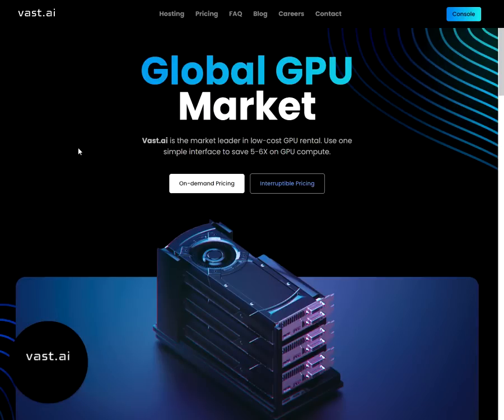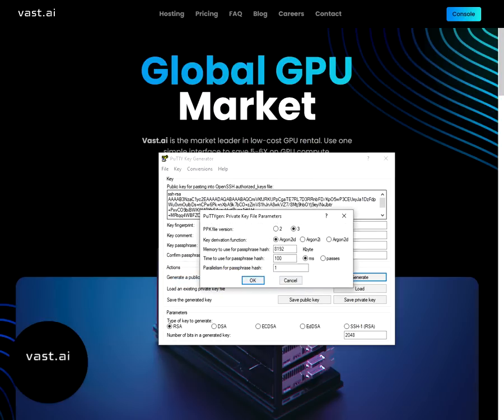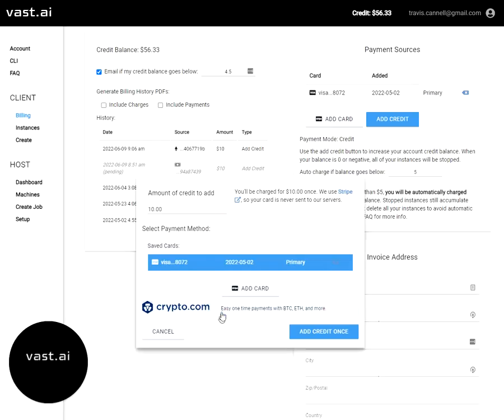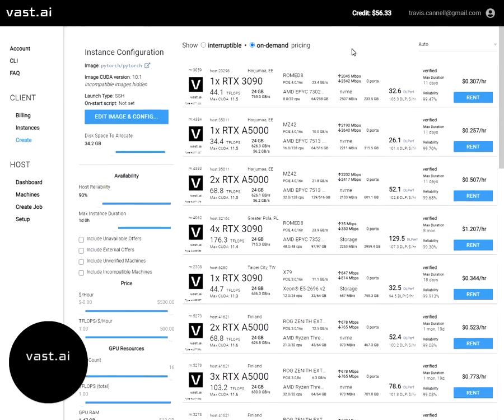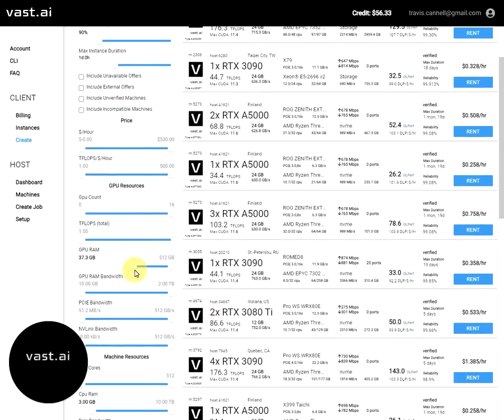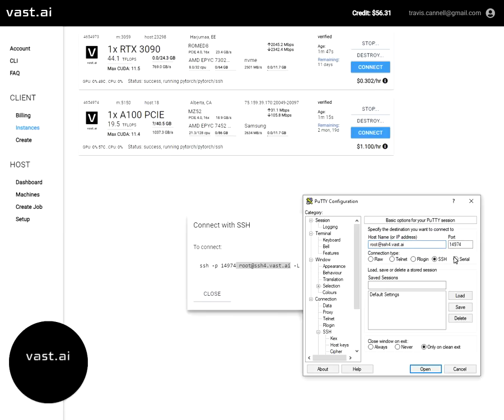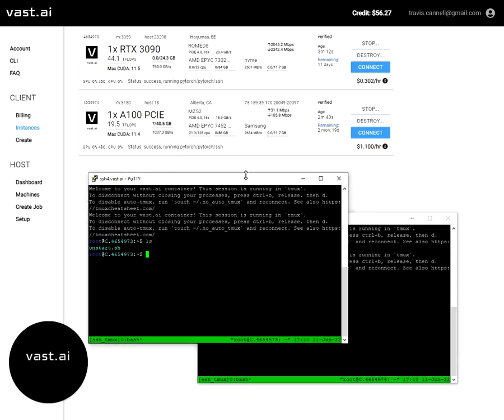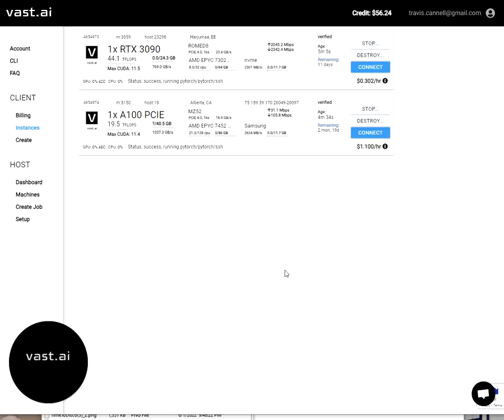How to SSH into Vast instances on Windows 10 using Puttygen, Putty and WinSCP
Hello Vast Windows users!

In this video we cover how to create a Vast instance and SSH into it from a Windows machine with Putty tools and WinSCP for file transfer. Puttygen is used to create the RSA key, Putty is used as the SSH client and WinSCP is a GUI that makes it easy to transfer files.